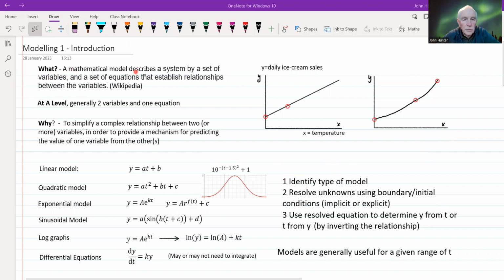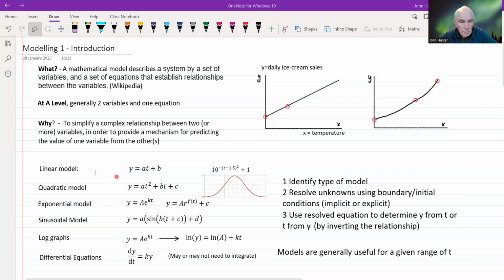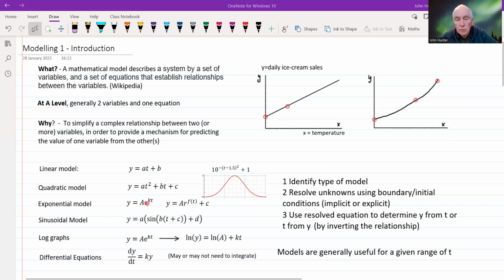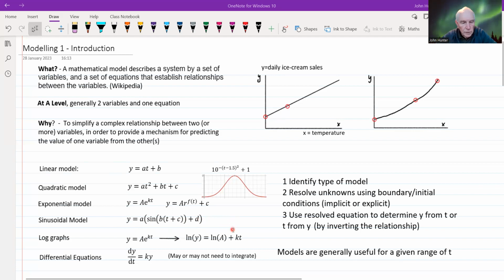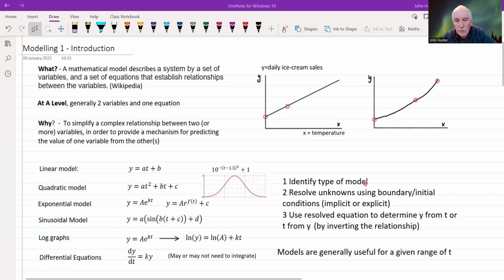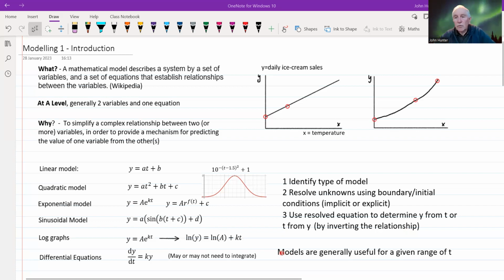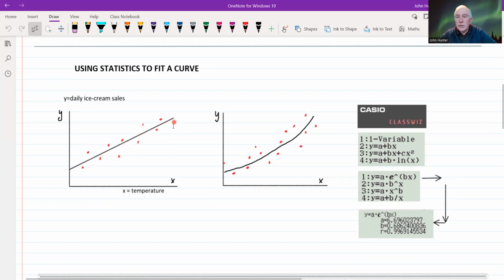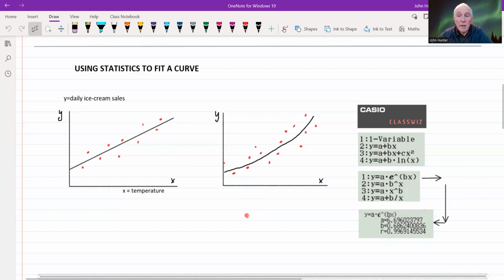Modelling 1 - Introduction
Addendum: At 18:30 it is worth noting that if our data only provides the same number of points as the number of unknowns in the model, (two points in the case of a linear model say), then the line resulting from our statistical regression analysis, will actually actually pass through those points, very much therefore as if these were our boundary conditions.